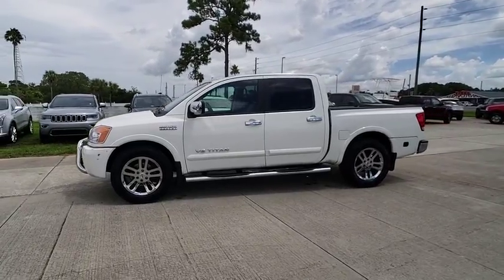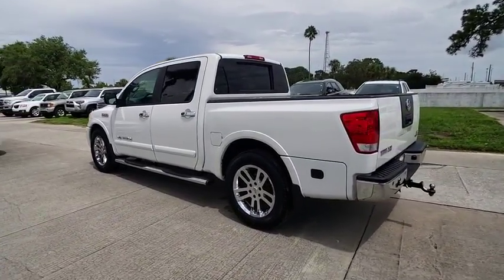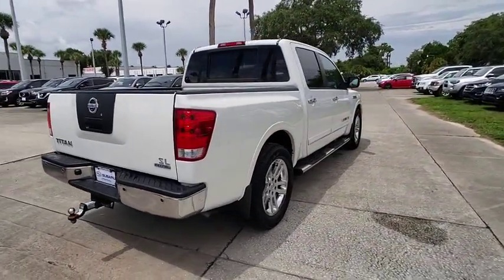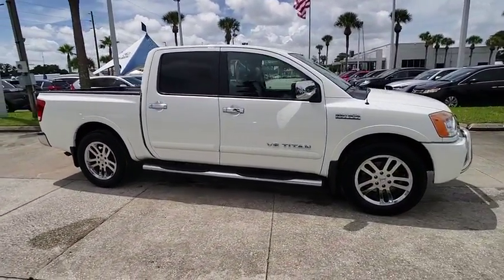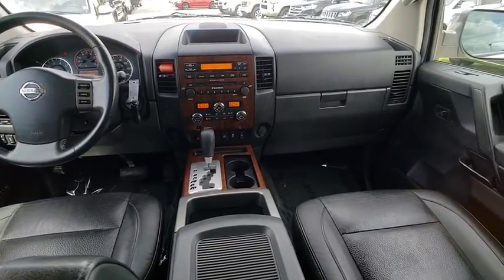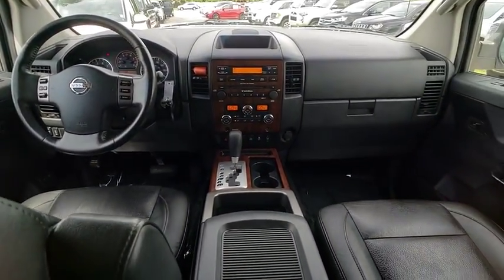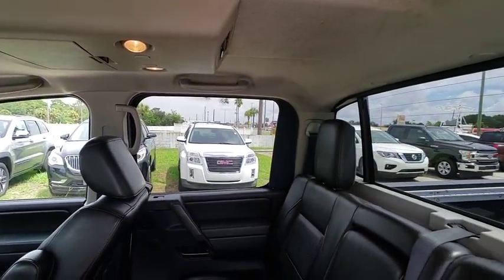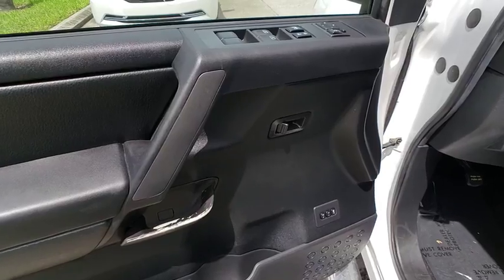2012 Nissan Titan Port Richey FL PT304604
2012 Nissan Titan S

11613 U.S. Highway 19 N

Recent Arrival!brBlizzard Pearl 2012 Nissan Titan SL RWD 5-Speed Automatic Endurance 5.6L V8 DOHC 32VbrbrbrAll Trades Accepted! Come experience the LO-key approach to car sales!!! Guaranteed Credit Approval!